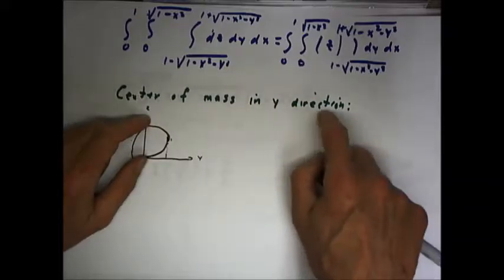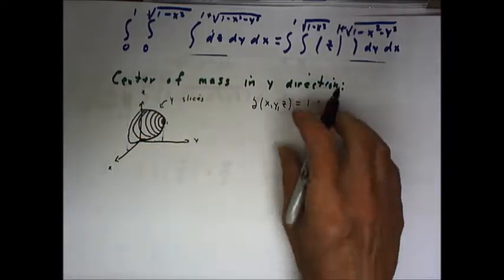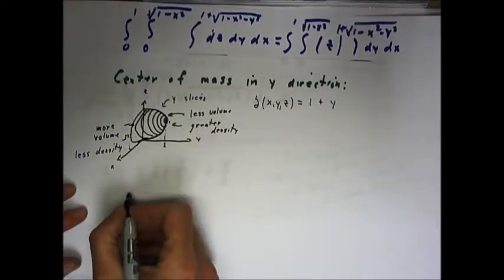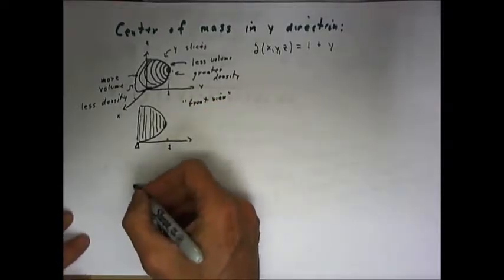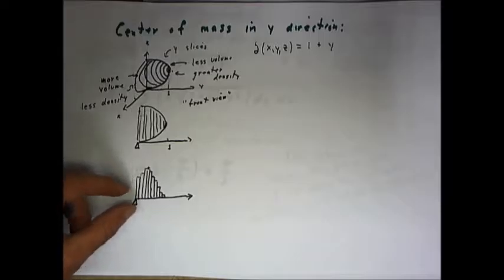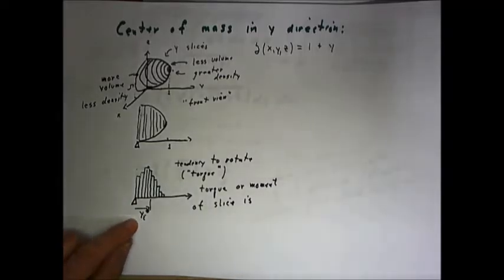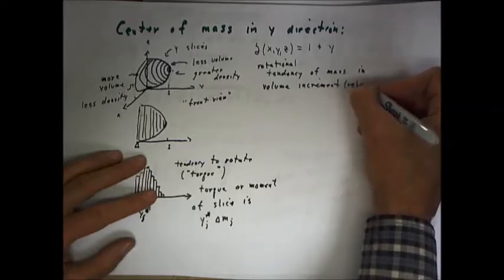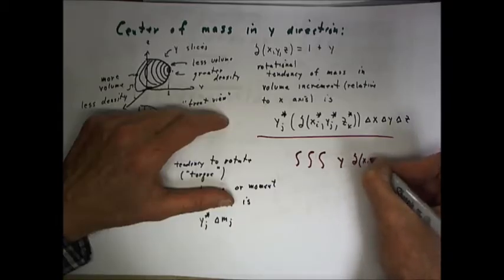multivar 12 63a